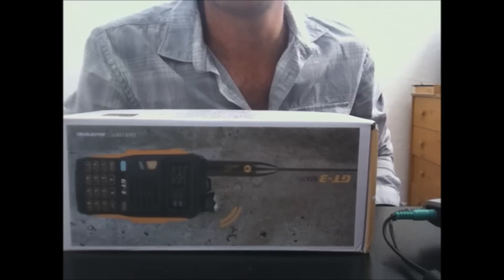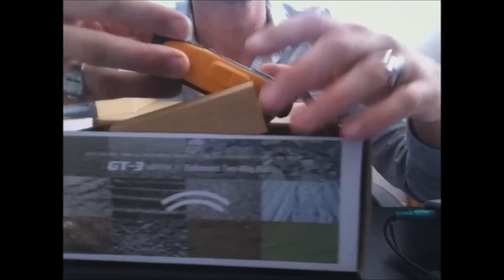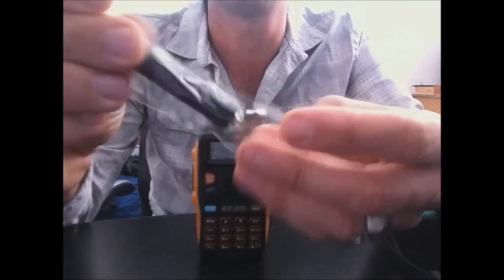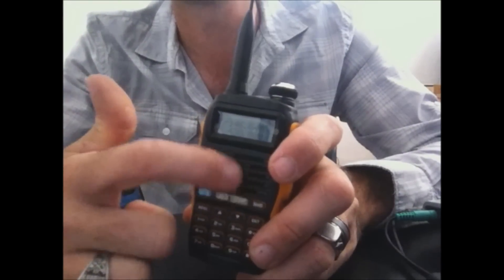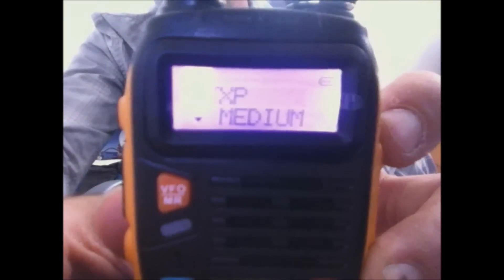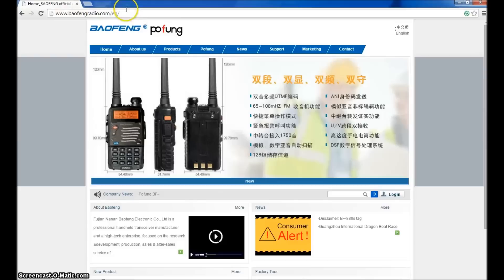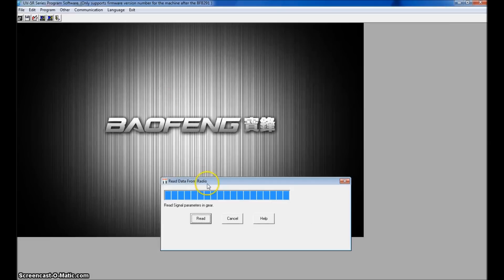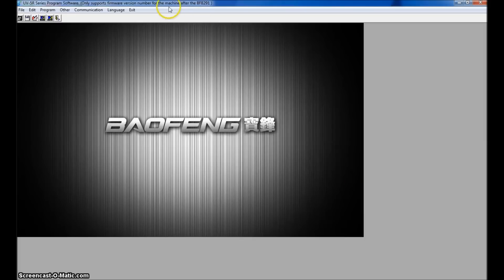GT-3TP Baofeng 8 watt review, test and programming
This video will show you unboxing, testing on my power meter and how to program this radio and where to get software.. Link below for software..
For latest software to program this radio.

Watch the video for all the details.